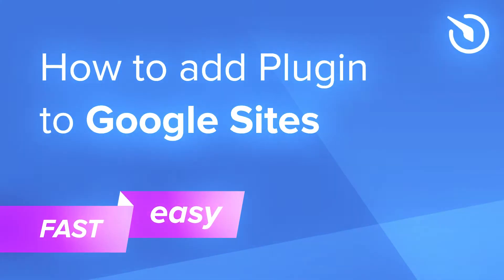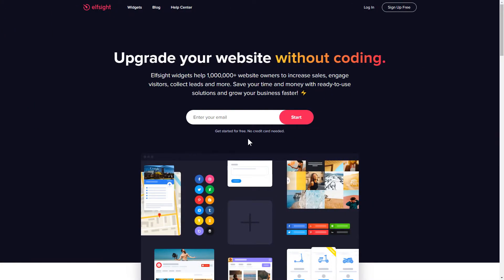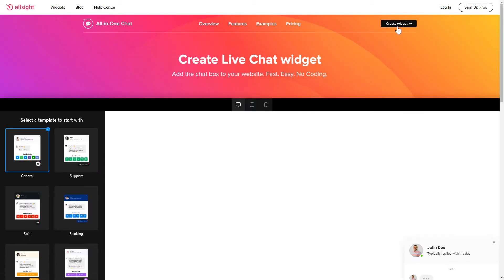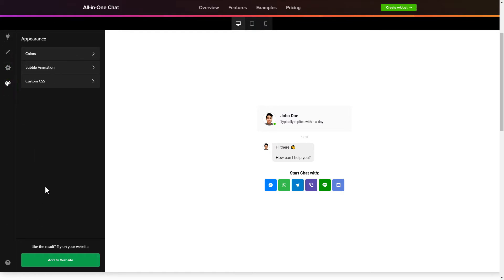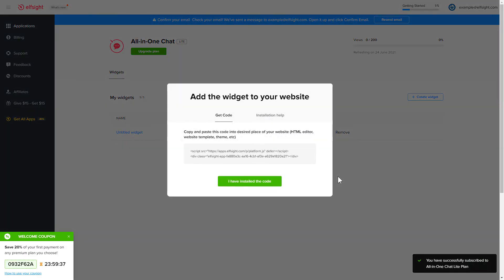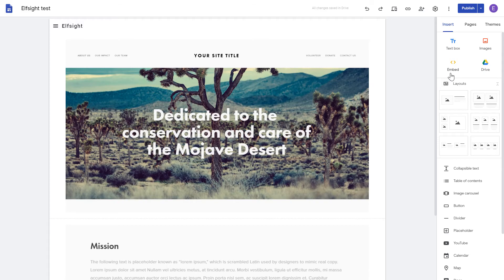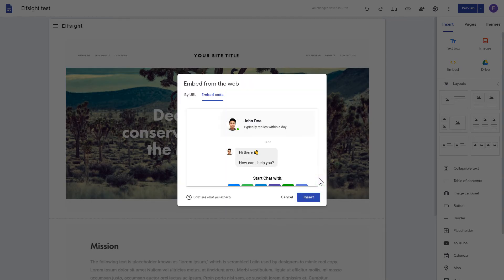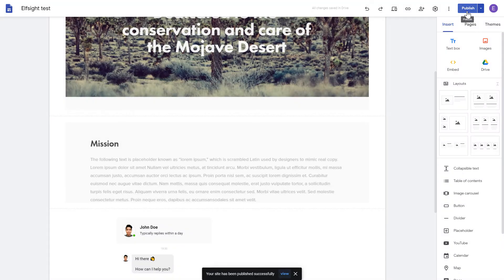How to Add Plugin to Google Site (free & easy)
Add Google Sites plugin to your site in mere seconds -

We at Elfsight have designed more than 80 solutions for you to easily empower the Google Sites. Elfsight apps allow people all around the world to add social feeds, product reviews, forms, audio files, buttons, galleries, and chats to their websites without coding.

Timeline:
0:00 Intro
0:14 Create plugin
0:53 Embed plugin on a single page

To embed the plugin, follow the simple guideline:

1. Click the “Embed” button on the “Insert” tab.
2. Paste your installation code on the “Embed Code” tab, click “Next” and then “Insert”.
3. Adjust your widget’s size and position
4. Publish the changes.

Here is how fast you can place widgets on a Google site! If you want to learn more about Elfsight, plugin installation, and features, you can contact our skilled Support specialists. They'll be happy to help you!